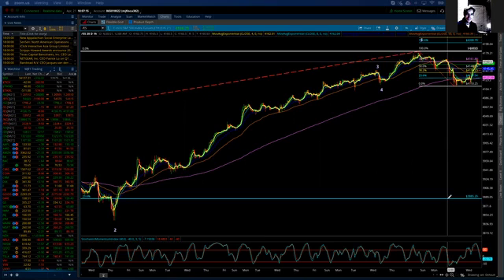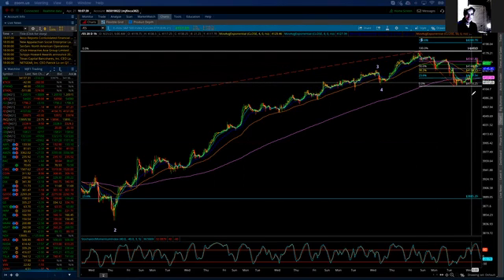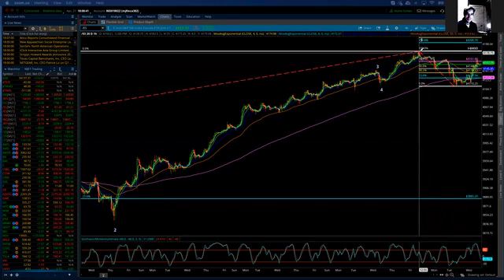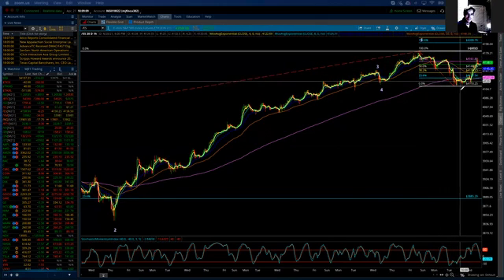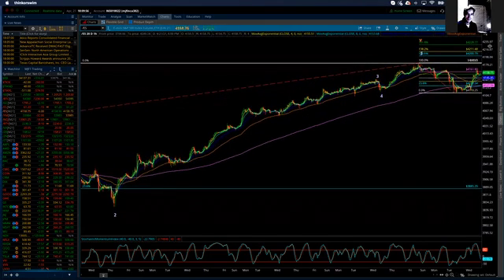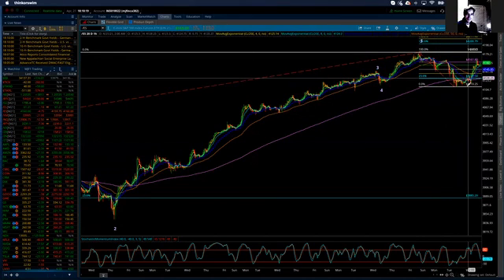Elliott wave Update ES April 21, 2021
The ES held cleanly to yesterday's analysis in that the market is now tracing out the expected "b" wave rally.  Although we didn't get the additional low below 4110 the structure thus far continues to adhere to the A-B-C pattern.  Within that pattern waves "a" and "b" are complete and wave "c" has reached resistance at 4162.  Expectations for tomorrow would be for additional rally to bring prices closer to the 4183 high. There is a resistance zone from 4167 to 4174 that would a good candidate to complete wave "b" and give way to the "c" wave decline back towards the 4110 low.  This would then complete the A-B-C correction.